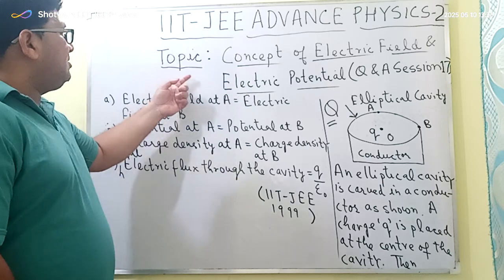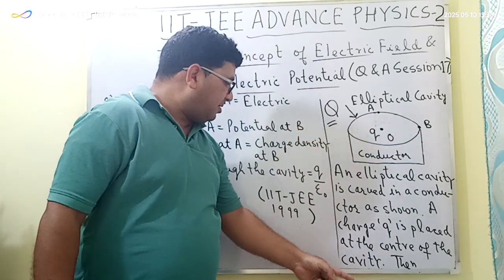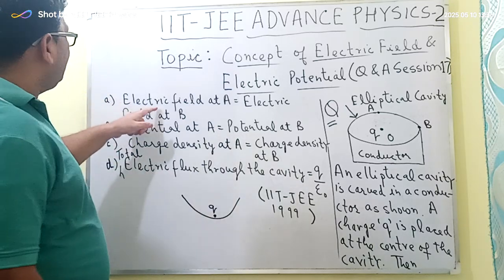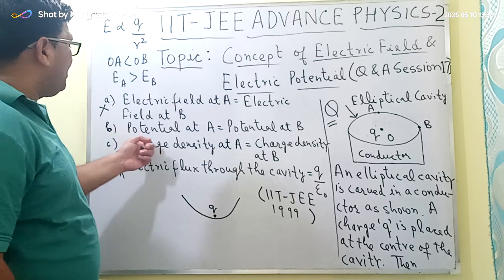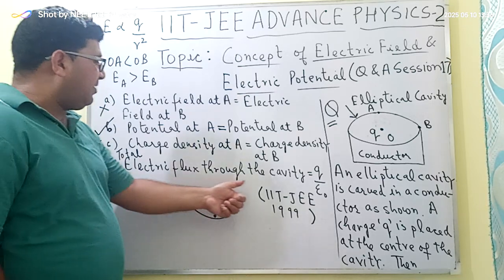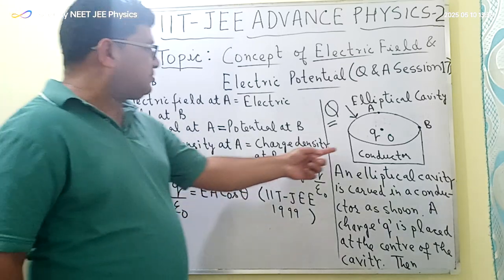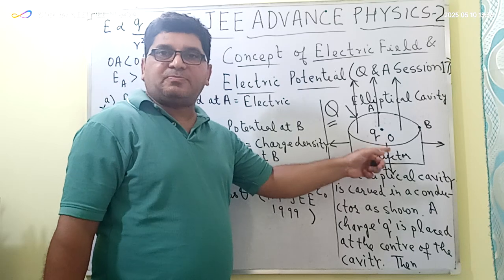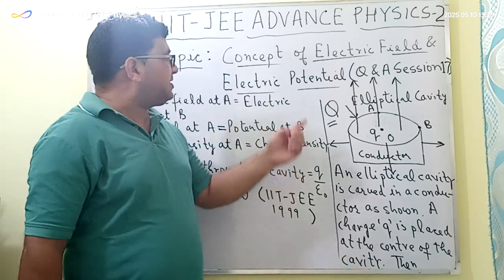Concept of Electric Field, Electrical Potential & Gauss law-Q & A Session 17(Key Concepts Explained)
Concept of Electric Field &  Electrical Potential - Q & A Session ( Key Concepts Explained by an Example )

( Centre for IIT-JEE and NEET exam preparation in Sector 86, Faridabad, Haryana)